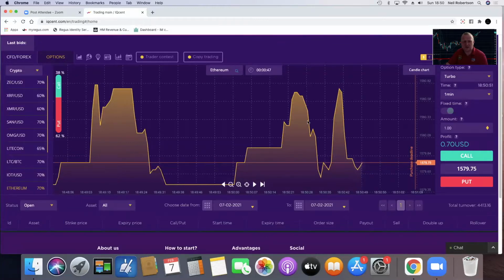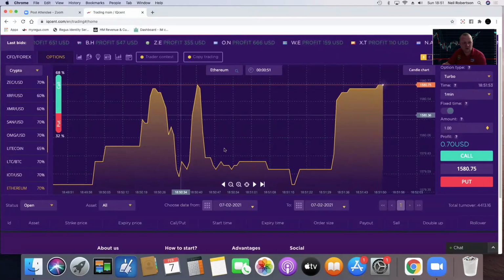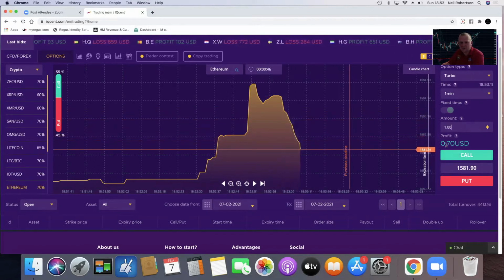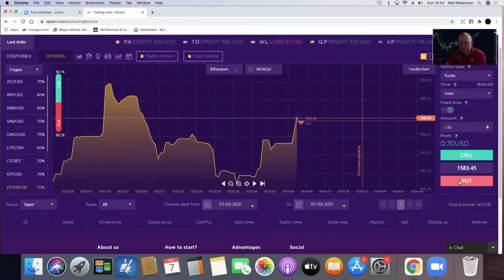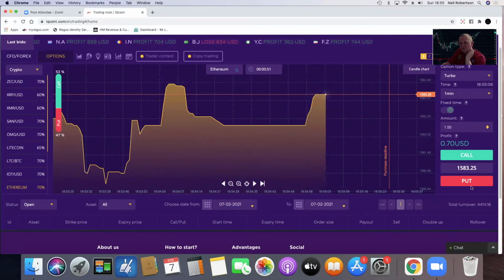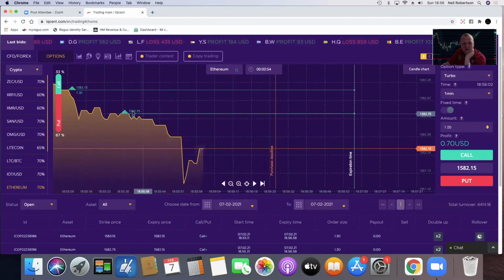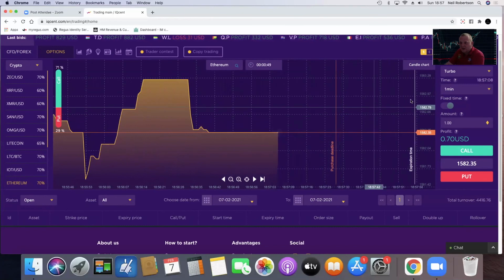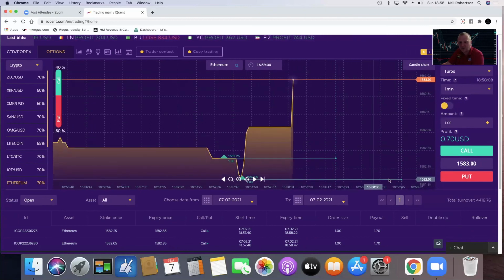iq cent broker overview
A quick overview on iq cent binary options broker